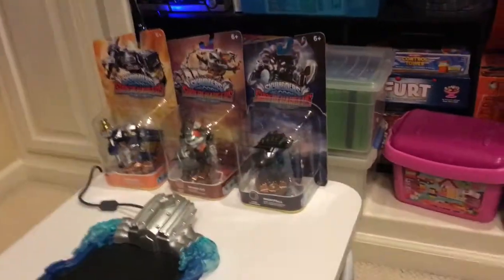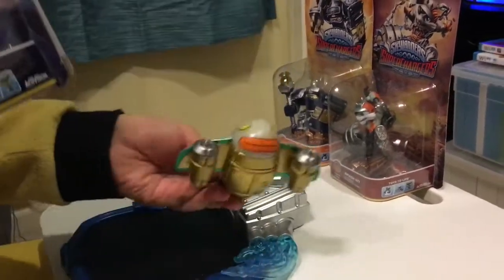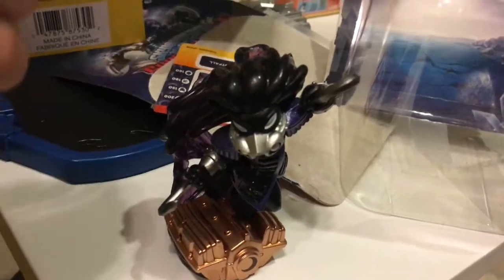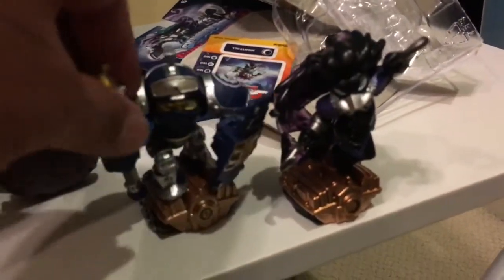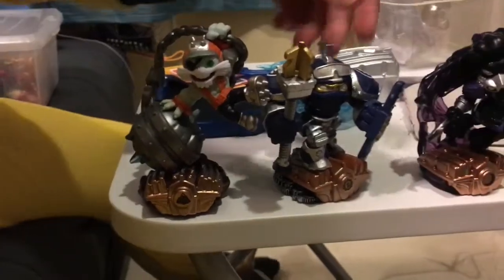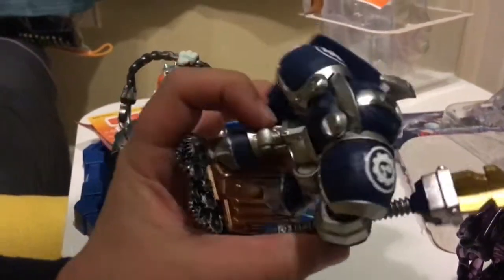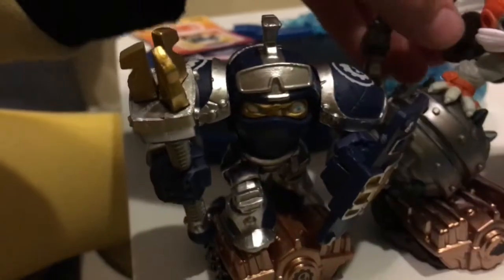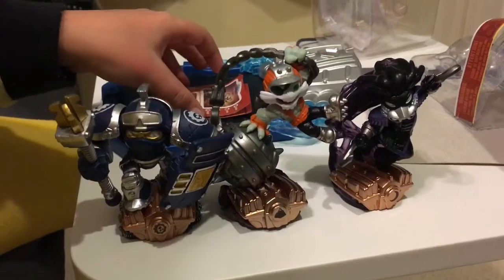Skylanders Superchargers Unboxing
Got some new drivers for Skylanders Superchargers from Amazon